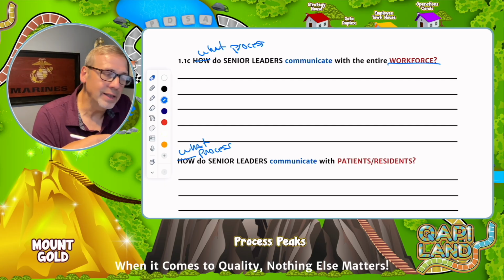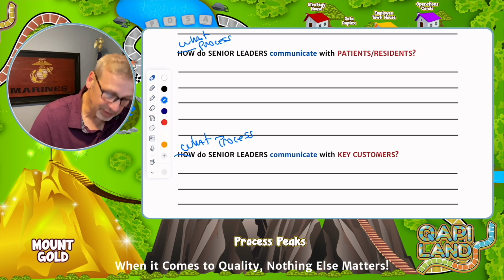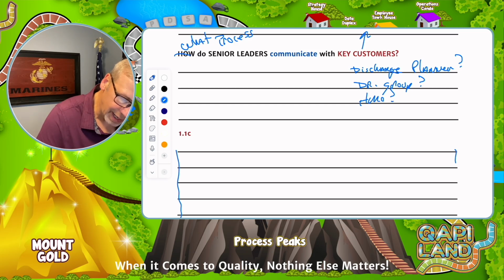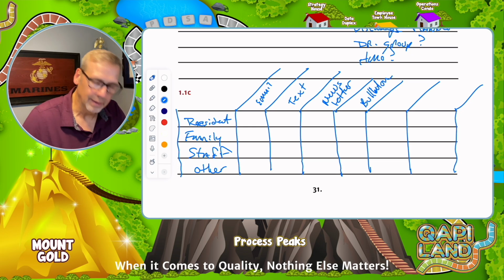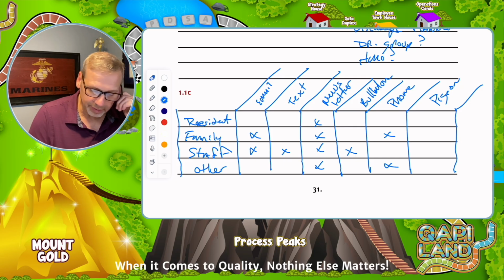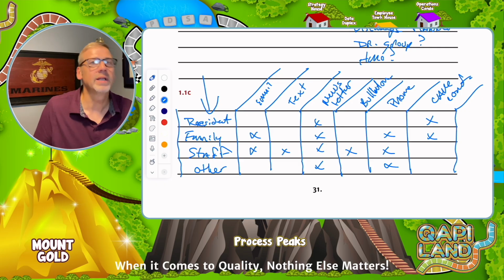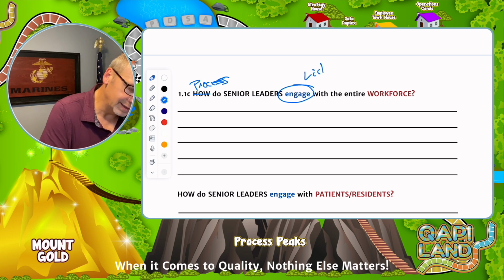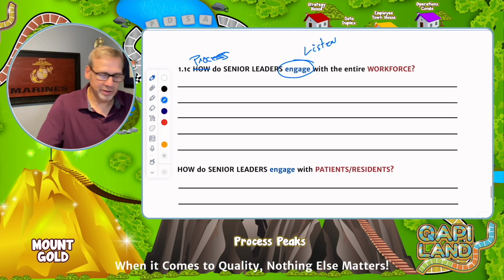AHCA/NCAL Silver 1.1C: How Senior Leaders Comm & Engage (Workforce + Residents + Key Customers)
In this video we cover **Section 1.1C** of the **AHCA/NCAL Silver Quality Award** application:

✅ **How do senior leaders communicate AND engage** with:
1) the **workforce**
2) **residents/patients**
3) **other key customers** (often families — plus whoever YOU listed as key customers in the Organizational Profile)

📌 1.1C is really TWO questions:
1) **COMMUNICATE** = how you share information (channels + process)
2) **ENGAGE** = how you listen and get feedback (listening systems + process)

🔍 “How” = PROCESS
Examiners want a **step-by-step approach** — not just “we communicate often.”

What we break down in this video:
• Communication examples: email, text, newsletters, bulletin boards, phone calls, paystub handouts, time-clock messaging, website, etc.
• A simple way to present it: a **matrix/table**
  – rows = residents / families / staff / other key customers
  – columns = your communication methods
  – check marks show who gets what (clean, fast, examiner-friendly)

⚠️ Pro tip: An “open door policy” is fine to mention if you use it… but it’s usually NOT systematic by itself.
Add at least one **repeatable + measurable** listening process (cadence + attendance + documentation).

✅ Key reminder:
Whatever customer groups you listed in the Organizational Profile = you must answer 1.1C for each of them.